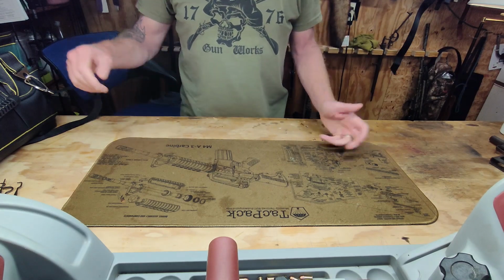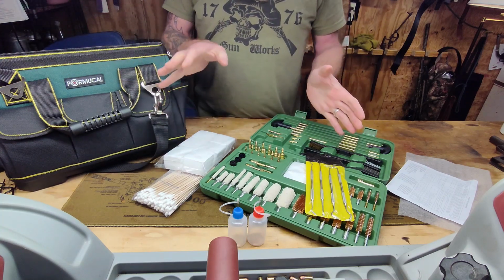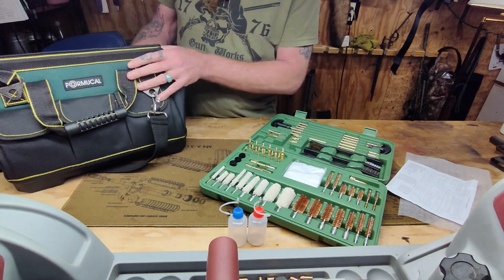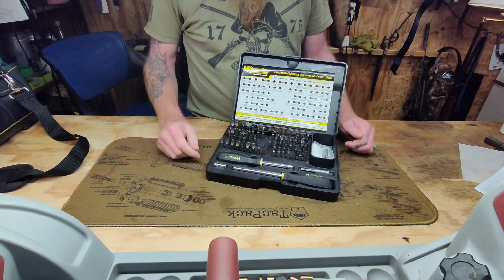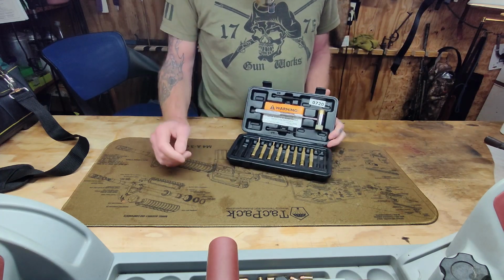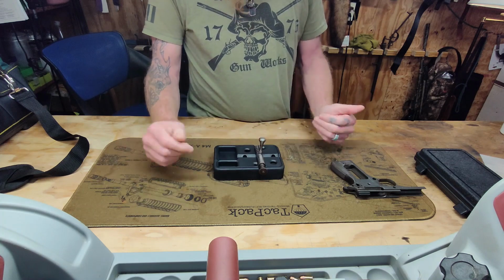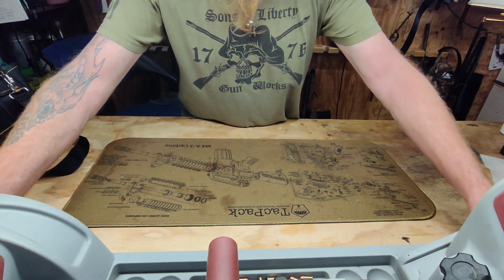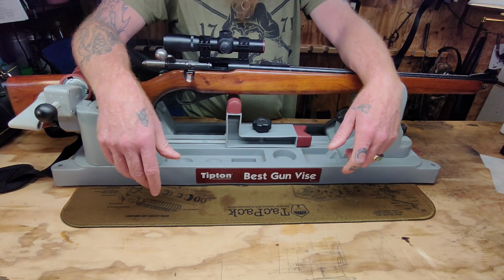Basic Gunsmith and Gun Care Tools for Less Than $275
Great beginner gunsmith and gun care tools for less than $275

Basic gunsmith tools
Beginning gun care tools

Pormucal All in One Cleaning Kit and range Bag   $60
Plastic Dental Tools                                                    $6
Wheeler Engineering 89pc Screwdriver Set            $58
Wheeler Engineering Hammer and Punch Set        $36
Pridefend Bench Block                                                $17
Tipton Best Gun Vise                                                   $90

 I am a certified and practicing gunsmith, doing so as a hobby, and these videos are for entertainment and educational purposes only.
Gunsmithing and restoring old firearms is a lot of fun and challenging. It can also be dangerous to you or bystanders if proper function checks and safety protocols are not followed.
Please seek out a professional gunsmith in your area if you are unsure of anything related to your firearms. Stay safe kids.